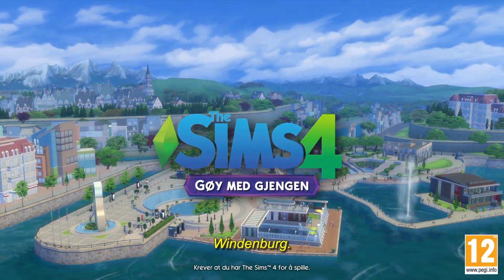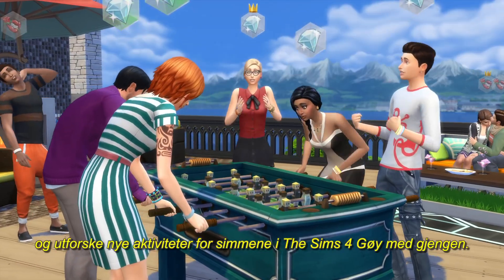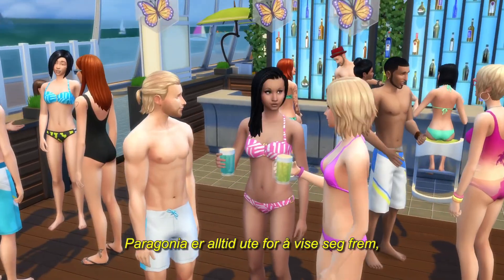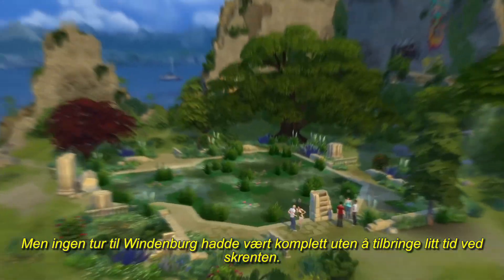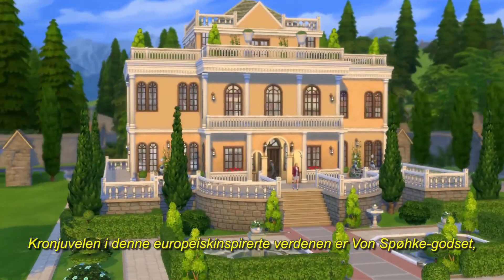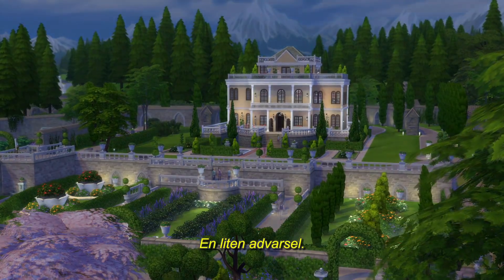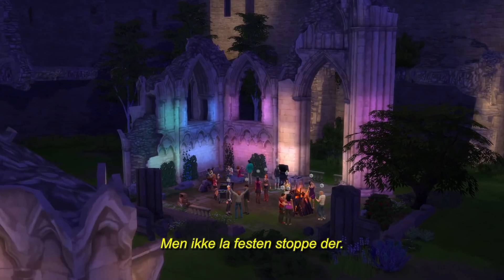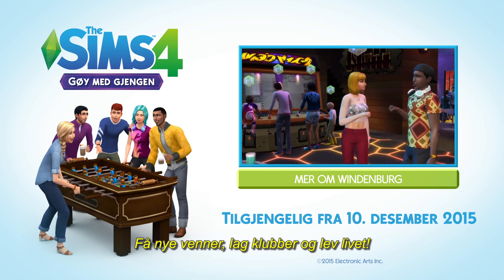Offisiell "Utforsk en ny verden"-trailer til The Sims 4 Gøy med gjengen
Ha det gøy med gjengen, og utforsk den fantastiske, nye verdenen Windenburg i utvidelsespakken The Sims 4 Gøy med gjengen!

Lag og bli med i klubber, delta i gruppeaktiviteer med andre simmer og lev livet i utvidelsespakken The Sims 4 Gøy med gjengen.